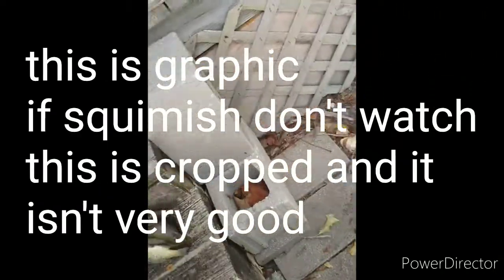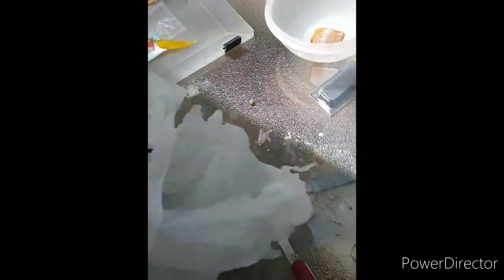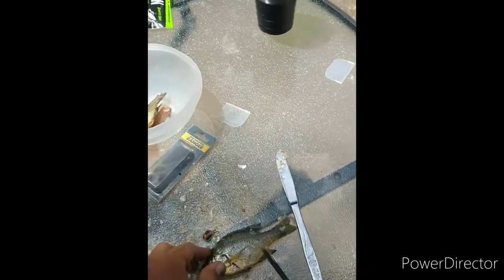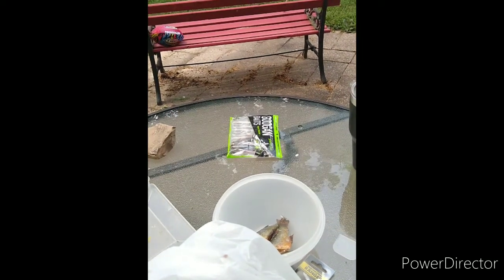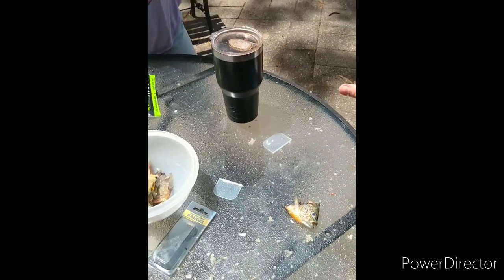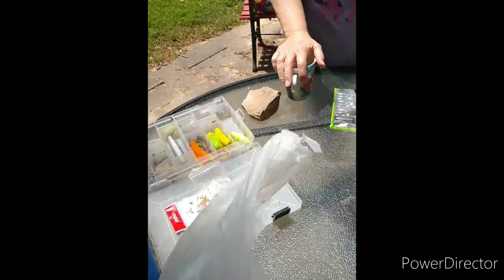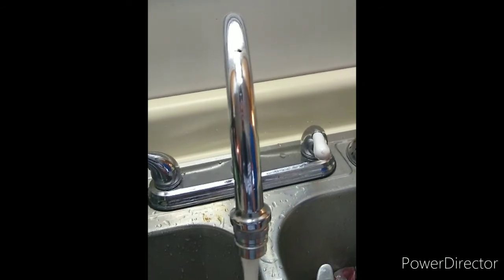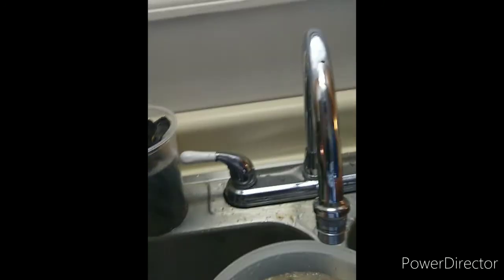How to clean bluegill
Graphic if squimish don't watch